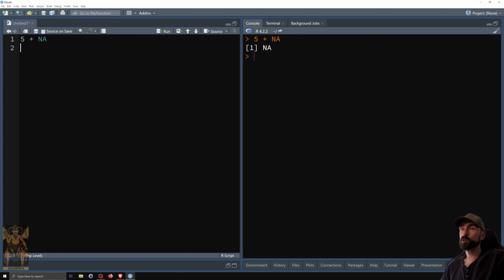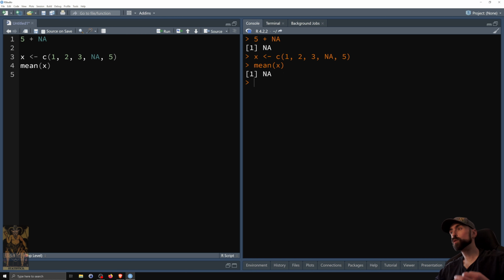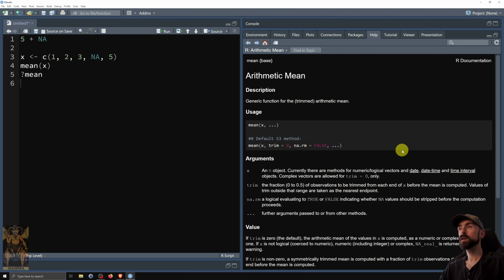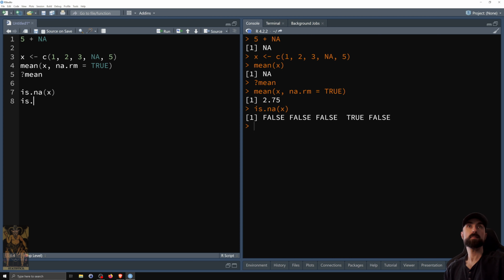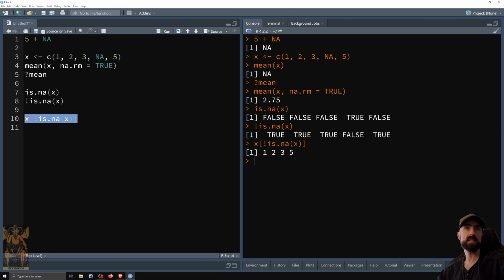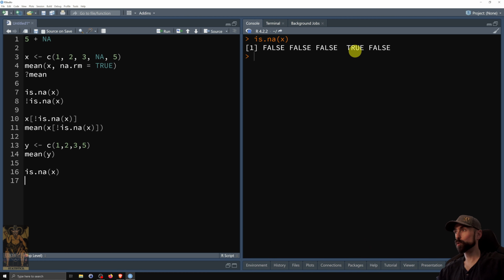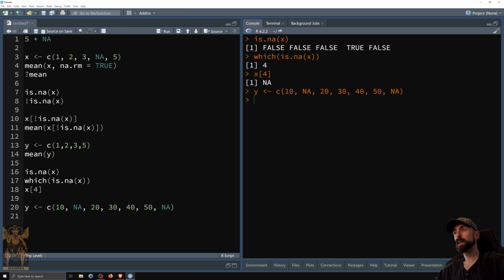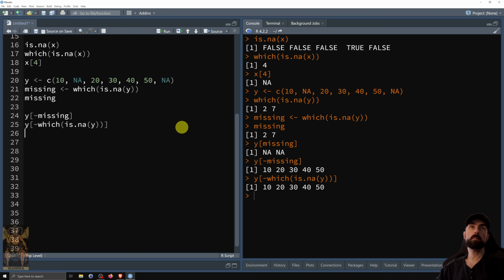[10] R Basics: Missing (NA) Values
Learn how R handles missing values and a few easy methods for finding and removing them.

Chapters:
00:00 Intro
01:41 na.rm( )
04:58 is.na( )
08:32 which( )